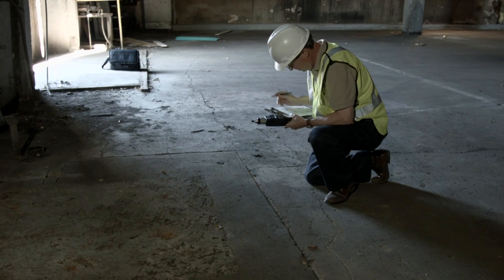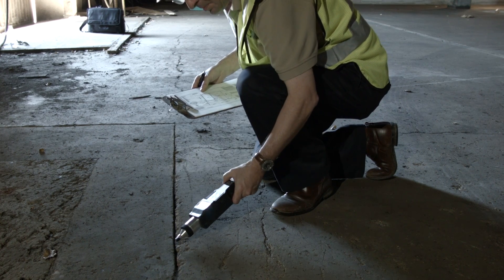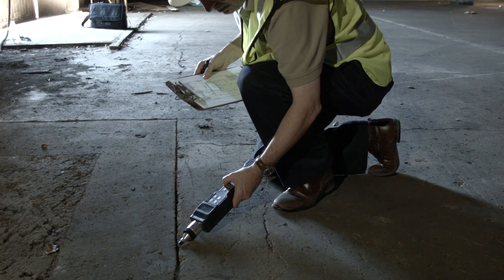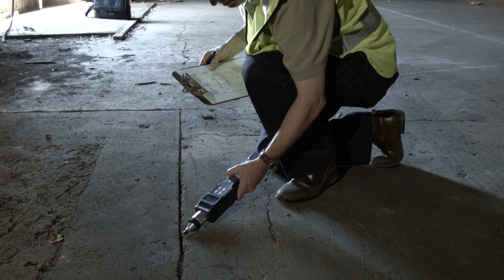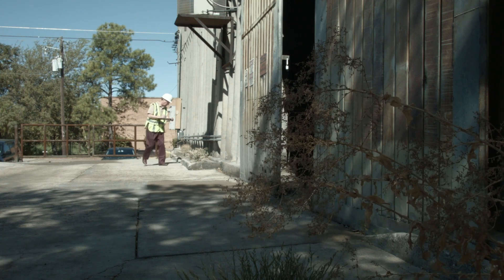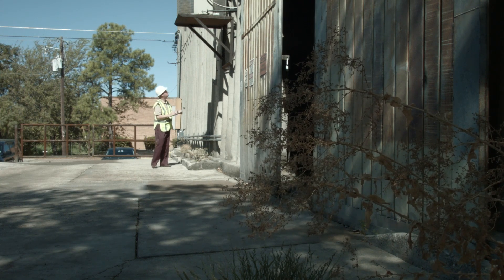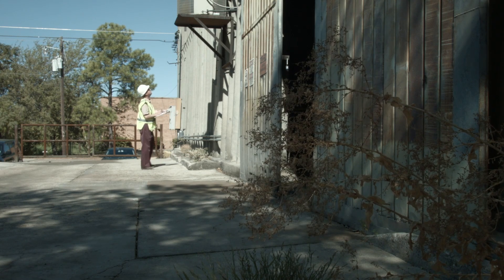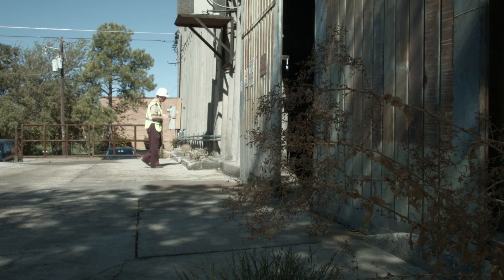W & M Environmental Group: Frank Clark on Vapor Mitigation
Frank Clark, Senior Consultant for W & M Environmental Group located in Texas shares a few brief thoughts on Vapor Mitigation and how to best address issues regarding possible Vapor Intrusion.